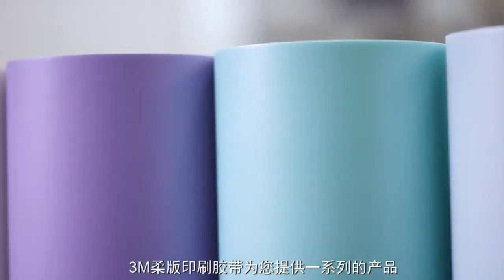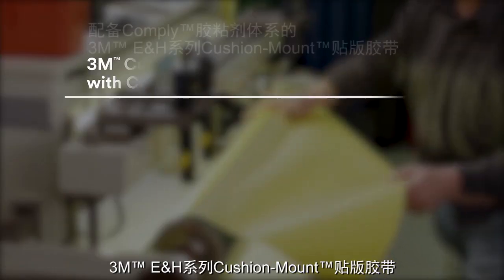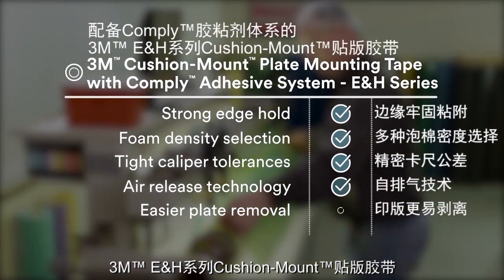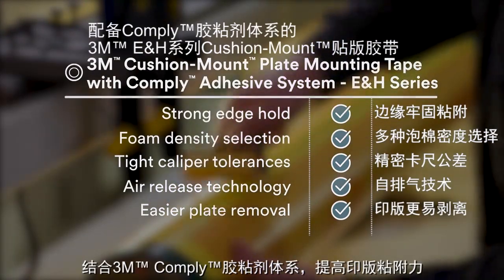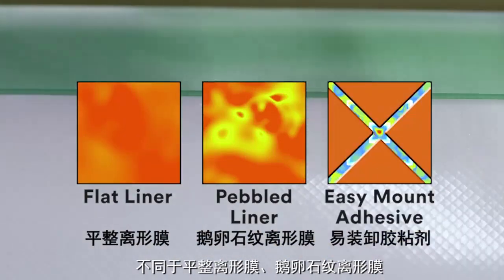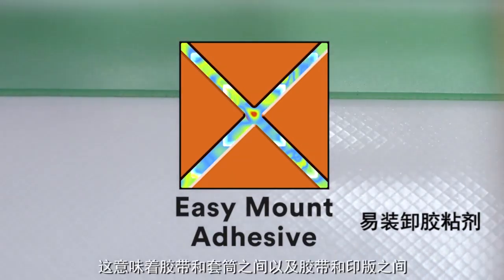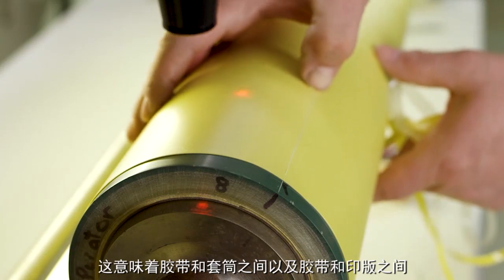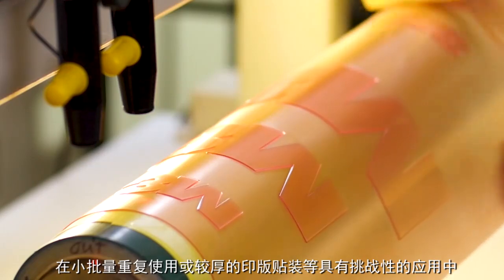3M™ Cushion-Mount™柔版膠帶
3M™ Cushion-Mount™柔版膠帶有多種不同密度的泡棉供客戶選擇，密度可選種類業界最大，由此確保您印刷作業的穩定、質量一致及高效產出。每一卷膠帶的厚度均按嚴格的卡尺公差生產，並經過精心設計，確保其粘結層可與套筒及印版牢固粘合，同時其中的交叉網格微孔通道可以很好的起到排氣作用，消除貼版時的氣泡。印刷結束後，可使用較小的力將印版從膠帶上完好地移除，再將膠帶從套筒上移除，以減少浪費，節省時間，提升生產效率。